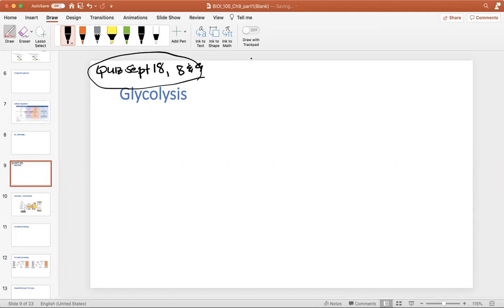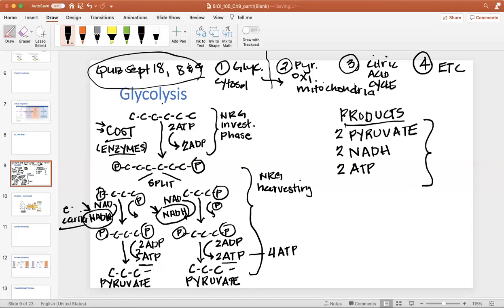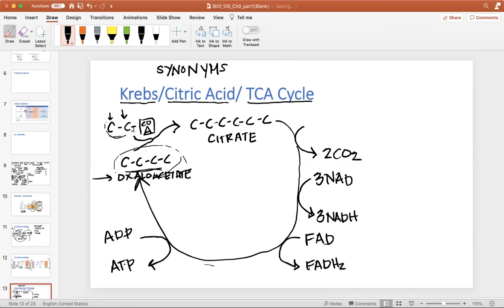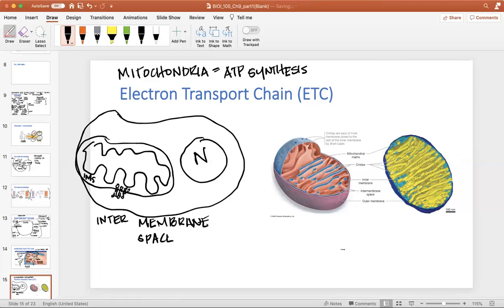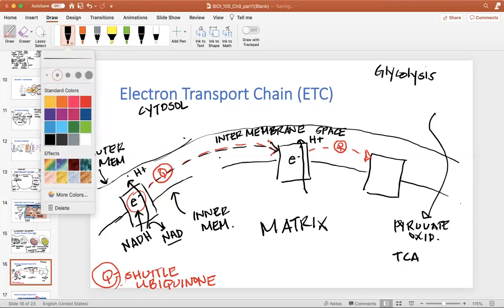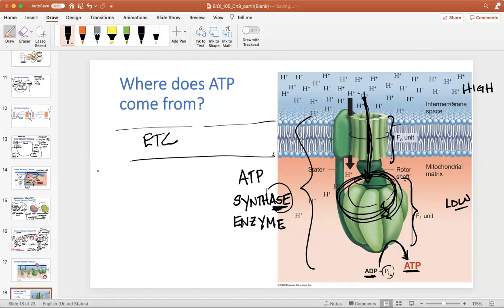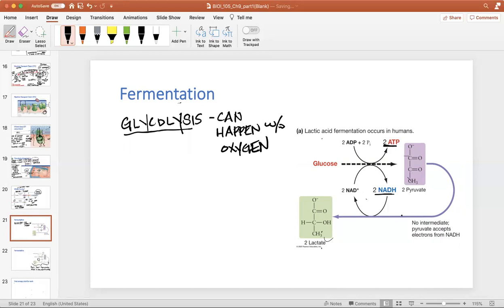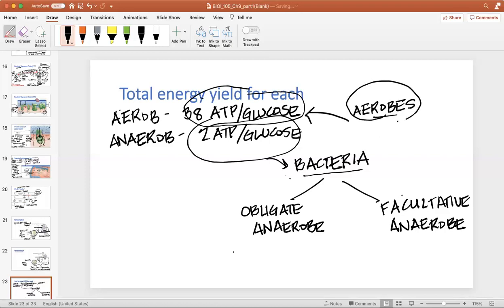BIOL 105 Ch9 part2